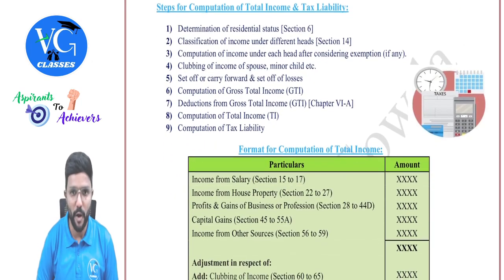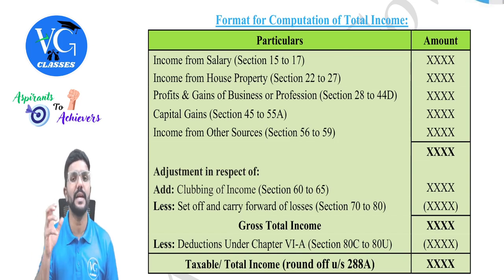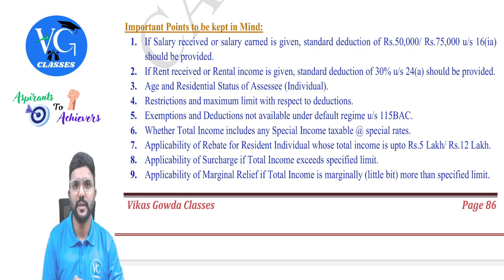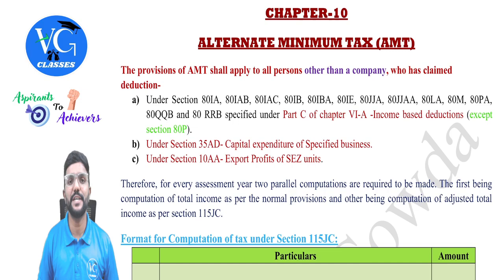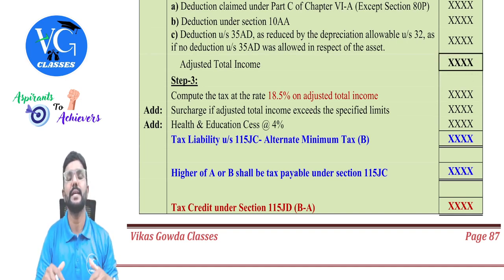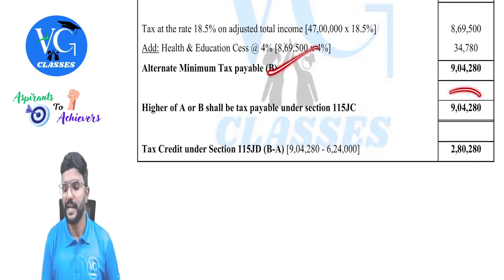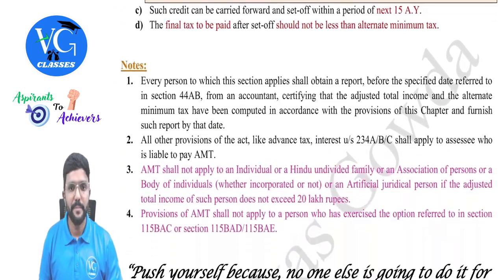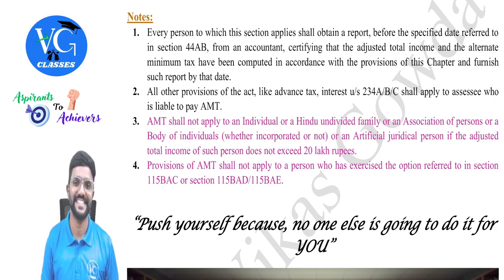Total Income & Tax Liability and AMT || CA Inter Income tax Revision by CA Vikas Gowda Sir